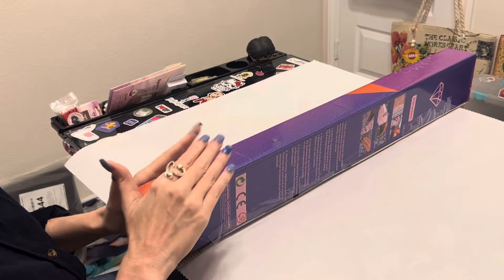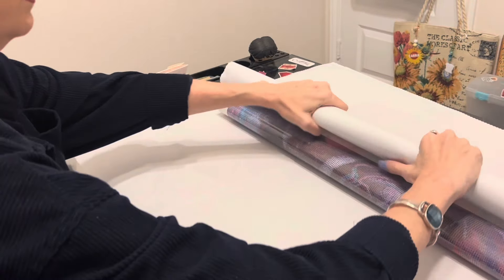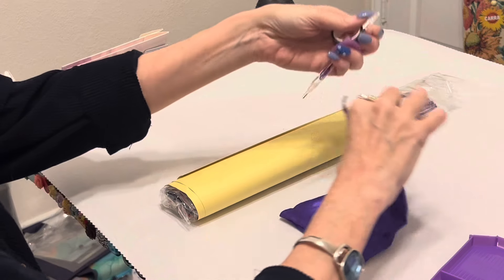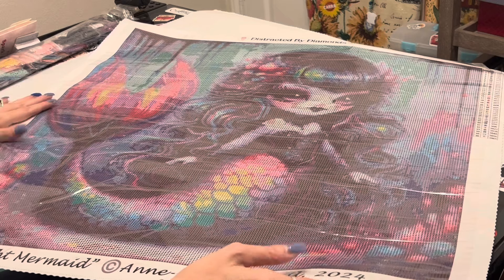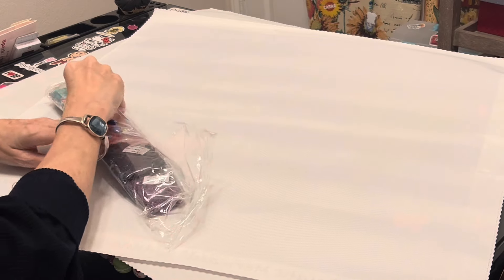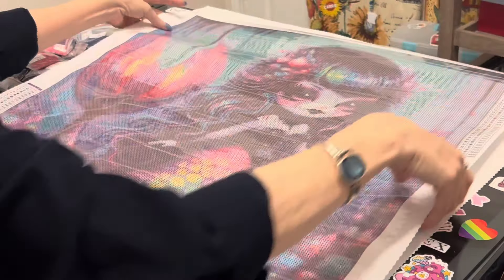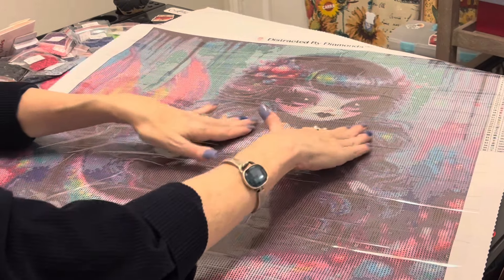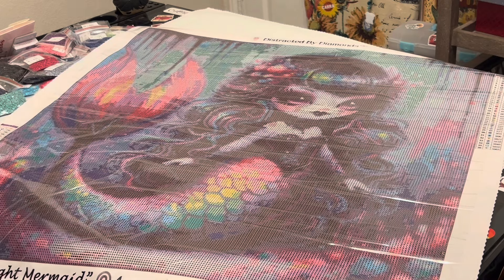A Distracted Day Part 2! A Diamond Painting Sneak Peek From Distracted By Diamonds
This is Part 2of a 2 part series containing brand new sneak peeks from Distracted By Diamonds! Enjoy this beautiful mermaid and I’ll link my Part 1video once it is uploaded here so you have both videos in one place!

Part 1 of My Distracted Day!